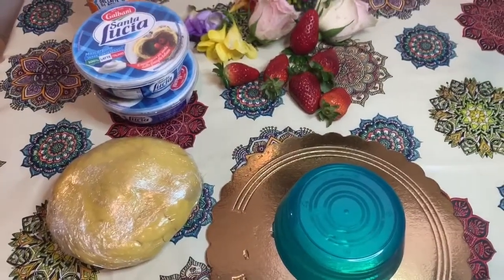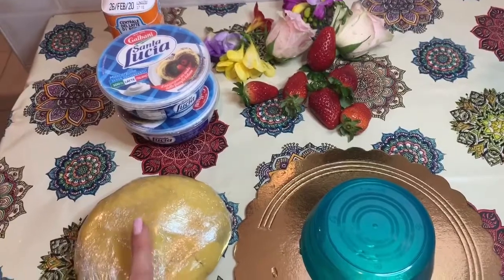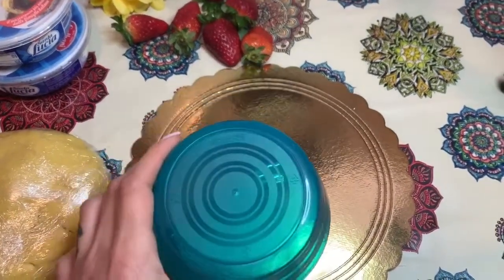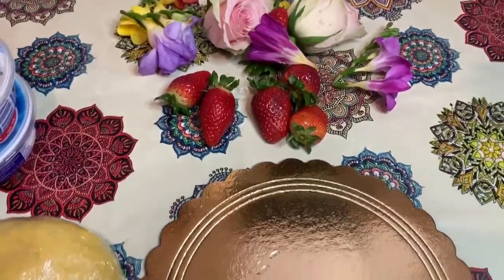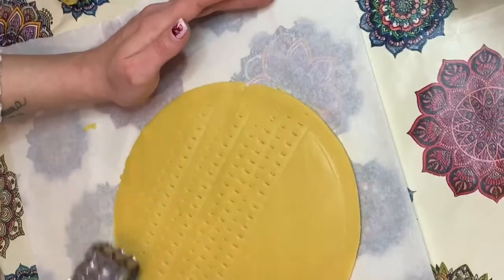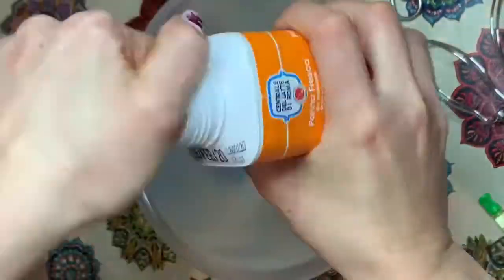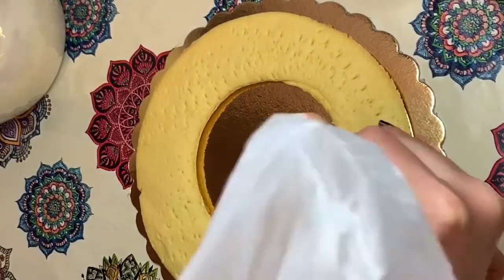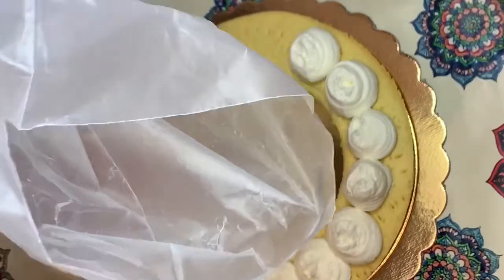Cream Tart Artigianale di Pasta Frolla con Panna da Montare e Mascarpone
Oggi vi mostro questo Tutorial per realizzare una meravigliosa Cream Tart di Pasta Frolla Fatta in Casa Se ti piacciono le mie ricette, sostienimi iscrivendoti al mio canale, lasciando like ai video e condividendo le ricette con i tuoi amici e le tue amiche :-) Ed ora allacciamo i grembiuli ed andiamo a preparare una buonissima e bellissima Cream Tart, qui di seguito vi lascio gli ingredienti

📋 Ingredienti: per la preparazione della Pasta Frolla:

- 300gr di Farina 00
- 150gr di Burro morbido
- 150gr di Zucchero semolato
- 1 Uovo
- 1 Fialetta di aroma al Limone

📋 Ingredienti per la Crema:

- 250ml di Panna da montare
- 250gr di Mascarpone
- 5 Cucchiai di Zucchero semolato
- 1 Fialetta di aroma al Limone

Ciao a tutti e benvenuti nel mio canale: La Cucina Di Maria 😊 se sei atterrato qui per caso, ti consiglio di iscriverti e di attivare la campanellina 🛎 per non perderti i prossimi video! 😊 qui troverete ricette semplici ed alla portata di tutti!
La Cucina Di Maria offre vari spunti culinari, partendo dai dolci e passando per primi piatti, secondi piatti, ricette light e dietetiche per mangiare cibo sano e leggero, ricette senza glutine, di natale, estive ed invernali, ricette per il vostro pranzo e la vostra cena, contorni e molto altro.

VUOI ALTRE VIDEORICETTE?

► Ti aspetto anche sul mio gruppo Facebook di cucina: Condividi Le Tue Ricette Con Maria